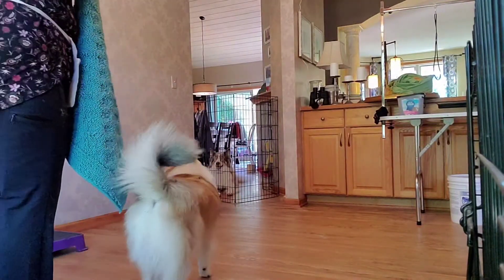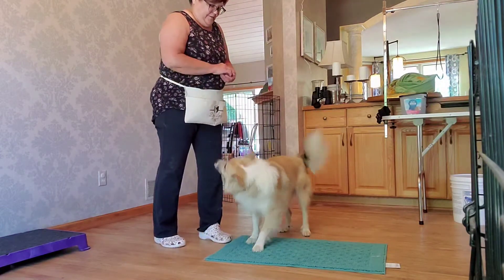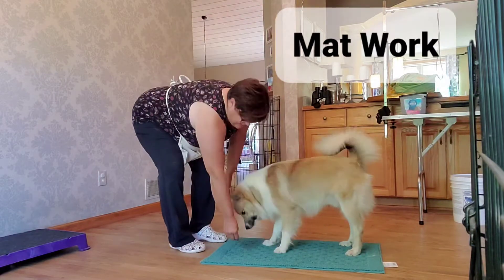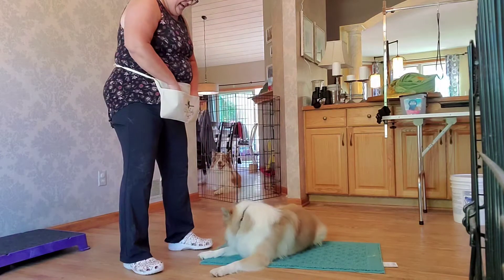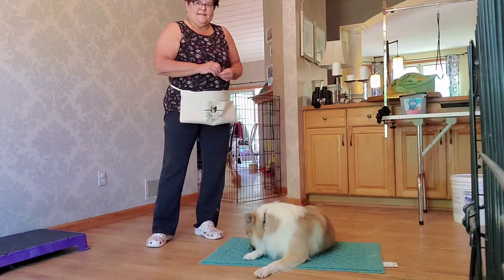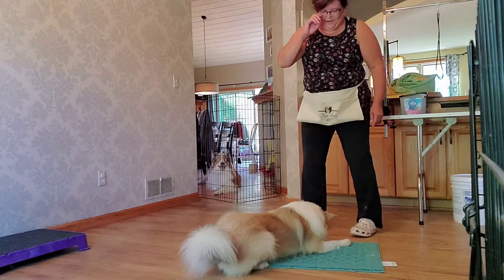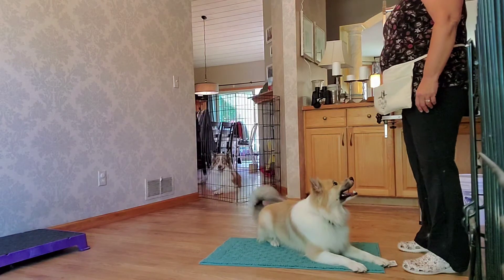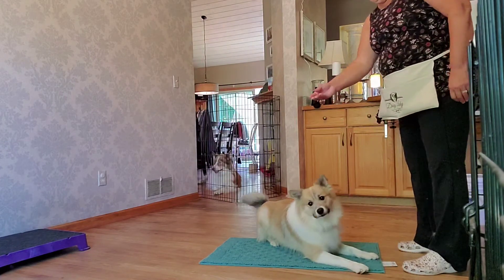Starting Mat Work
Learning to go and lie on a mat. The marker word (Yes) and the reward tells the dog when he got it right.  He offered the Sit then the Down on his own with no prompting from me.